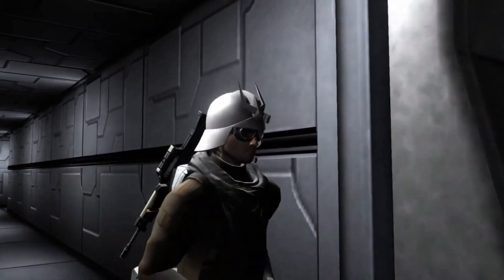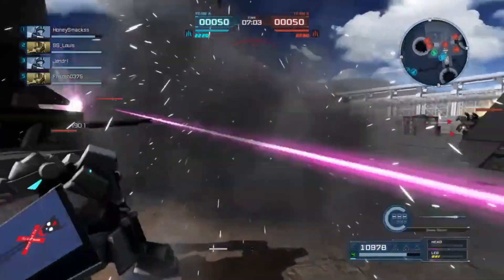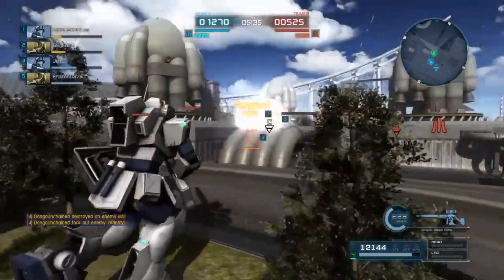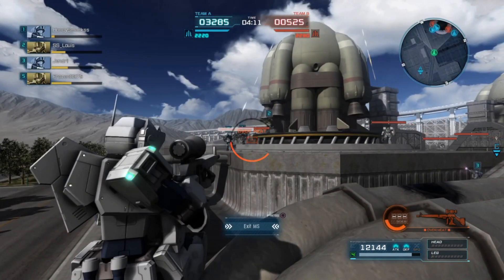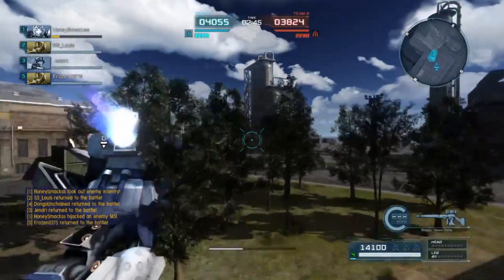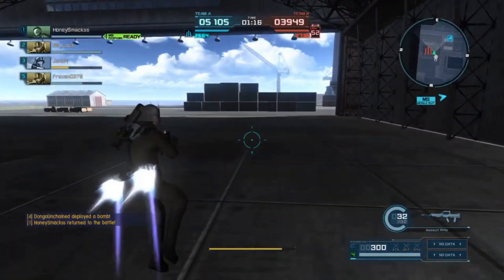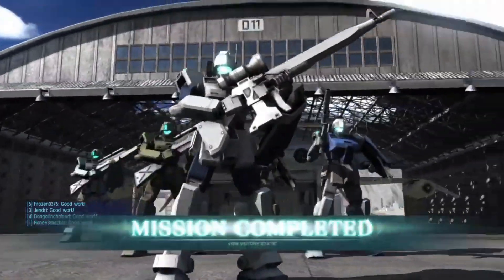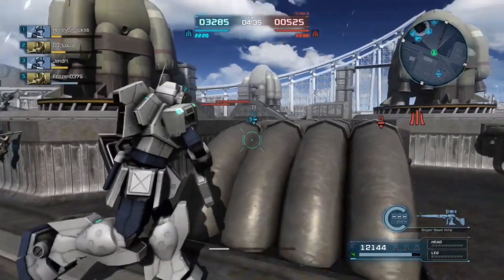Gundam Battle Operation 2: White Dingo Squad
Squad roles with squad goals